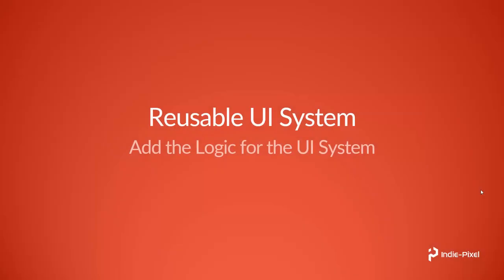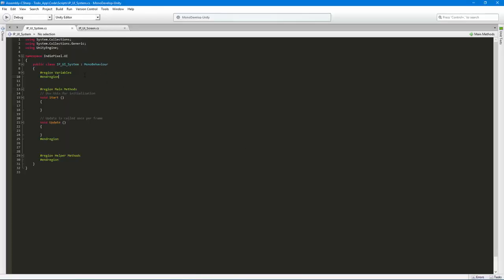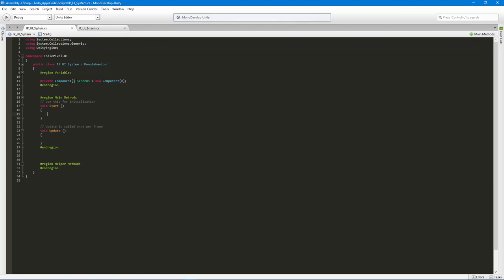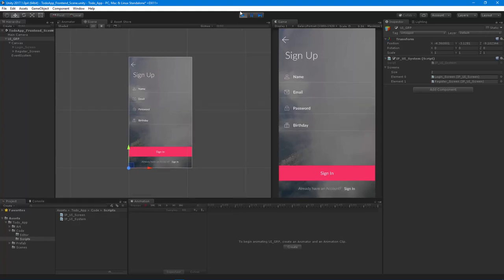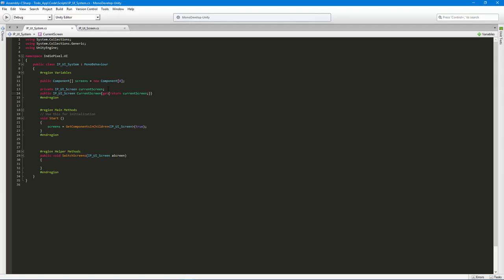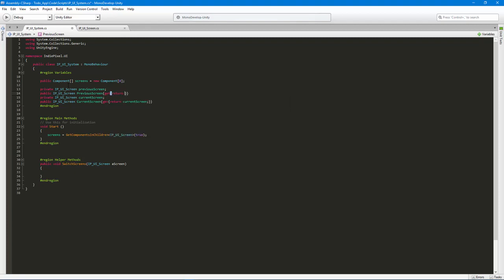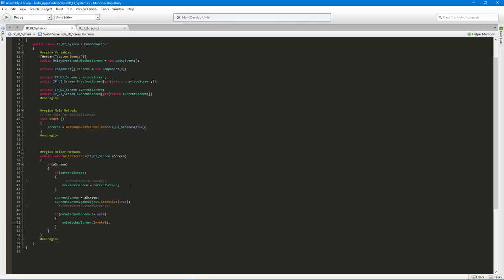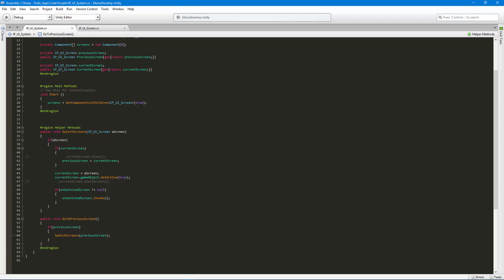Unity 2017 - Reusable UI System - Lecture 004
In Lecture 004 we are going to walk through the logic of the UI System code.  We will get the code in place and ready to begin coding the UI screen class.